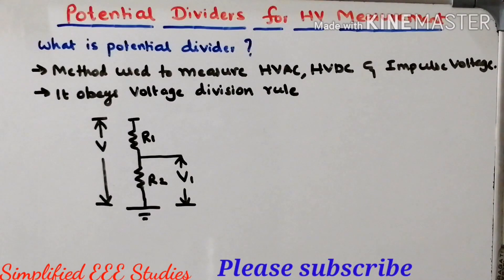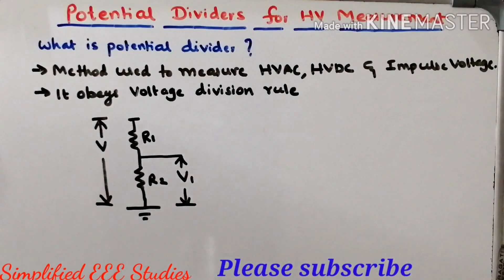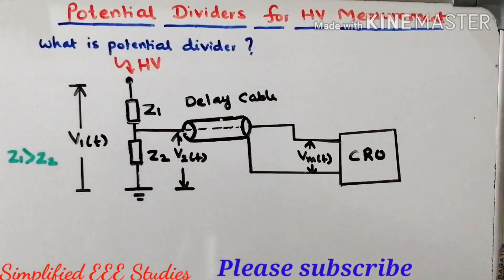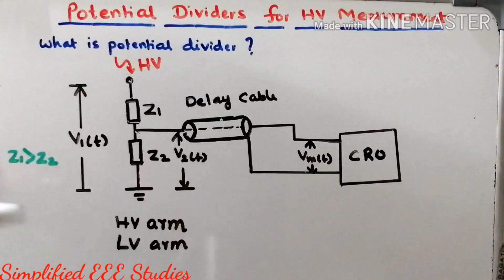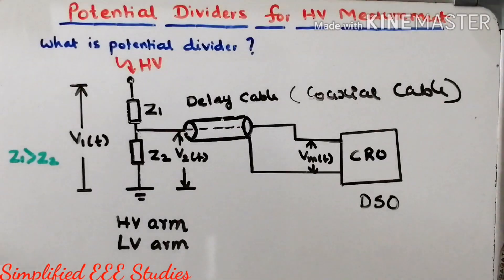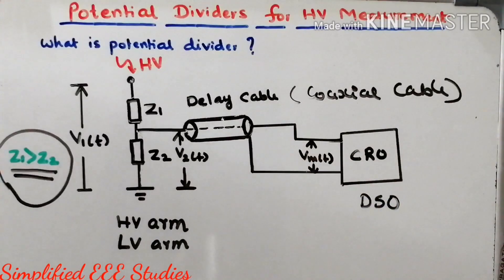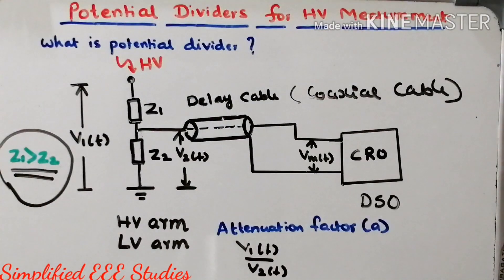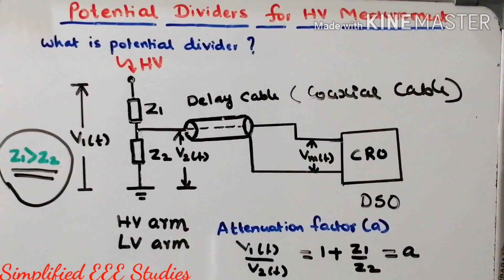POTENTIAL DIVIDERS FOR HIGH VOLTAGE MEASUREMENT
Hello everyone,
I am presenting a video on HV measurement using potential dividers. Here I have explained basic principle of potential dividers with mathematical expression. The purpose of potential dividers are clearly mentioned over here. I will be uploading videos on classification of potential dividers in the upcoming days.